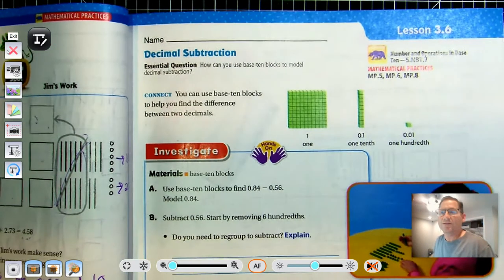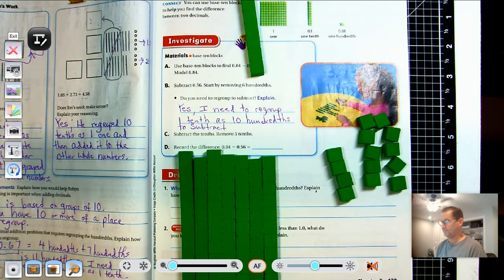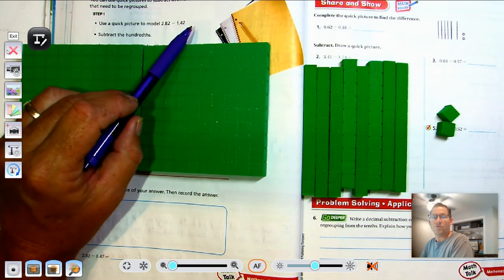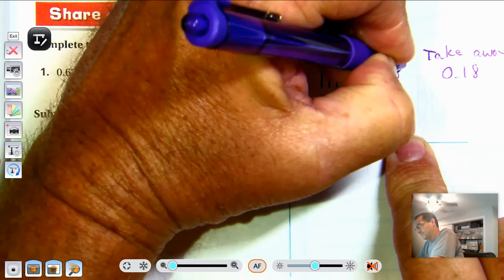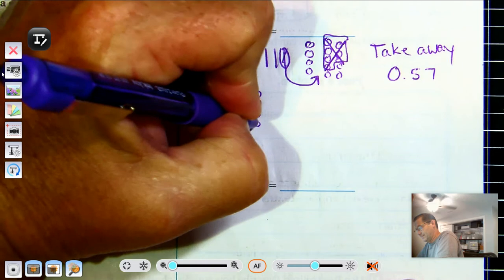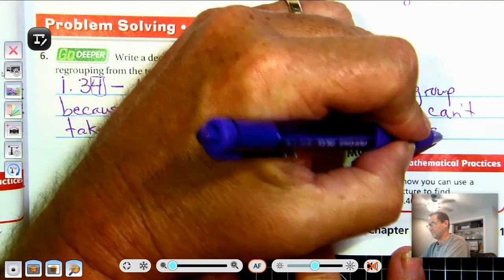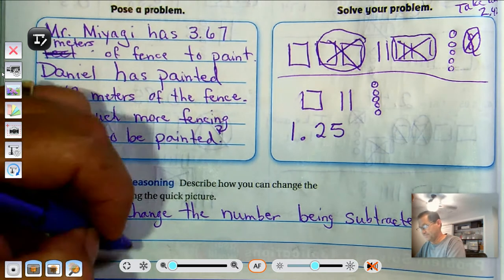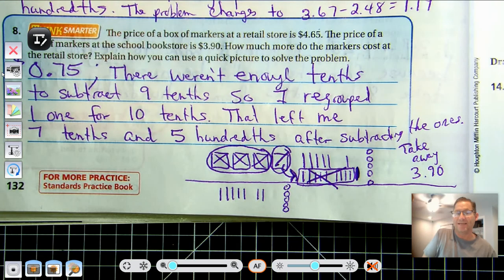5th grade GO Math: Lesson 3.6 Decimal Subtraction pages 129-132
This video covers Lesson 3.6 Decimal Subtraction on pages 129-132 of the 5th grade GO Math textbook.